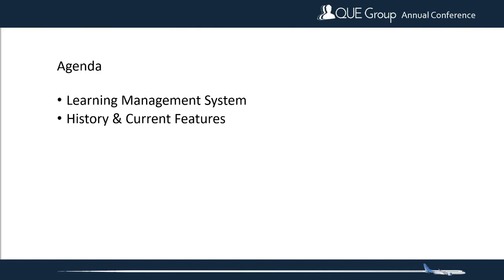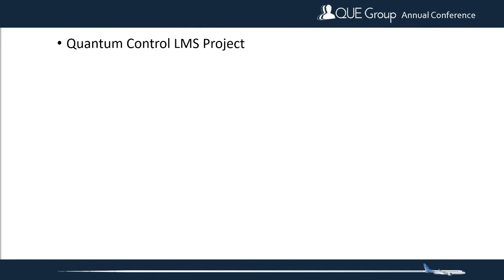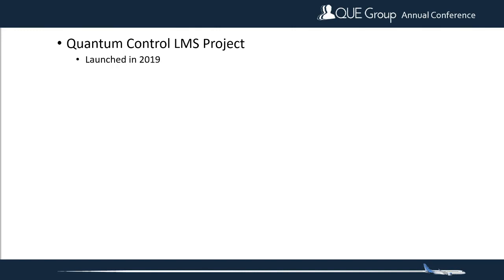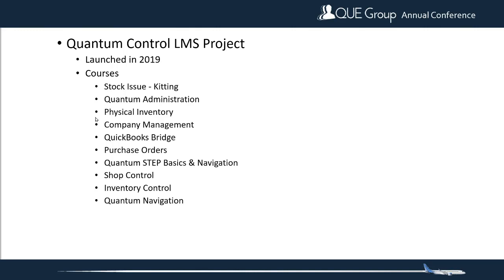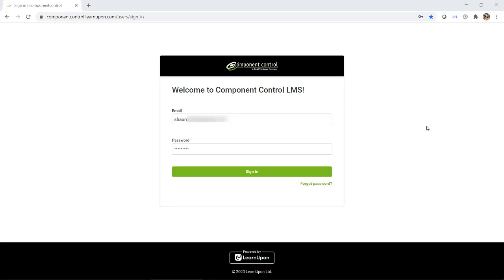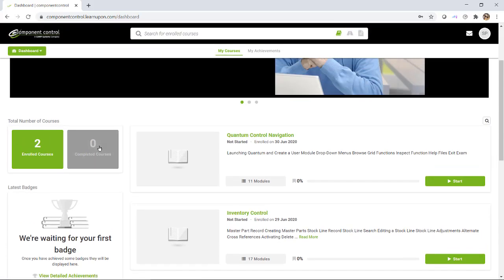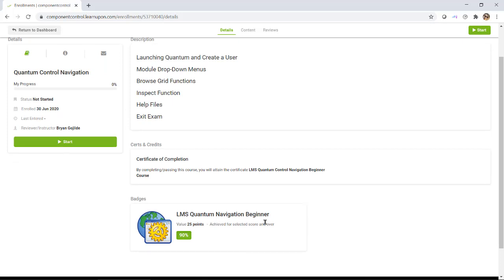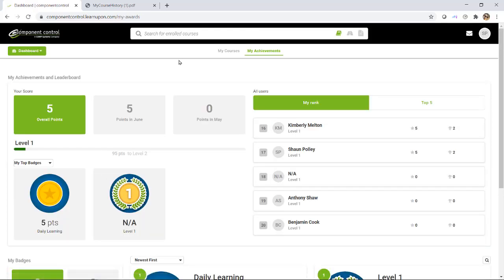QUE Group 2020 Virtual Conference - Control LMS Platform